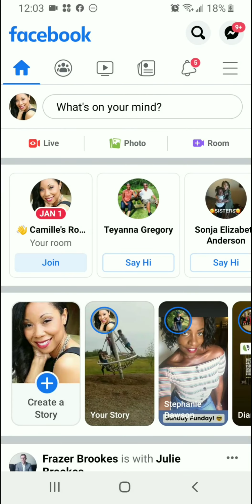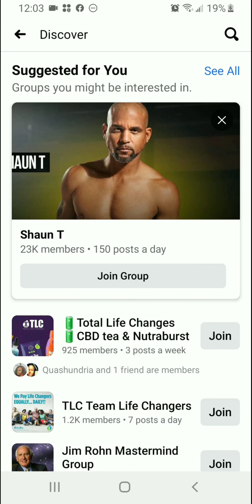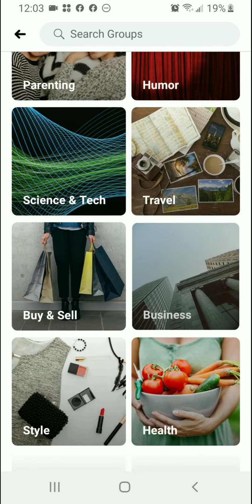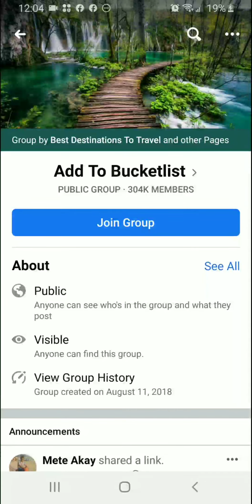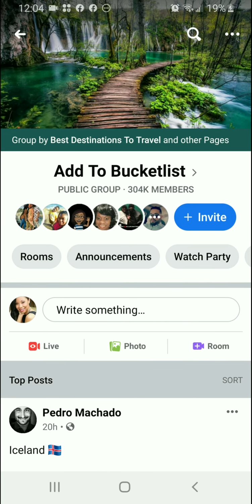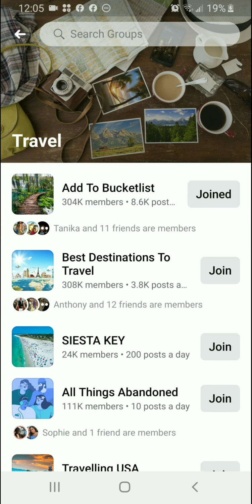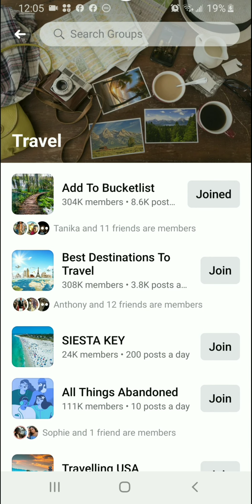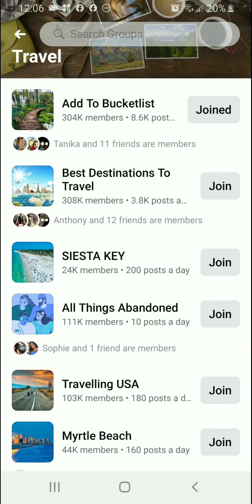How Do I Join a Facebook Group As Myself or My Business Page? Updated 2020 Tutorial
To join a group:

Tap Group icon in the top menu.

Enter some keywords for the group you're looking for.

Tap the group name in the results and tap Join Group.

Depending on the group's settings, you may have to wait for a group admin to approve your request. Hidden groups won't appear in search results, and a current member will need to invite you. When you join a group other people may be able to see that you're a member depending on the group's privacy option.
If you're joining a group as a Page, keep in mind:

Group admins may not allow Pages to join their groups.

Pages can only request to join groups and can't be invited to join groups.

If you’ve already joined a group as a profile and want to join the group as Page, you can change who you’re interacting as.

Only Page admins can request to join a group.

-Iaso Instant Tea Detox (Full Spectrum Hemp Extract -Lemon flavor)
-Iaso Instant Tea Detox (Broad Spectrum Hemp Extract-Raspberry Lemonade flavor)

The offers associated with these links or in the video may change due to the company’s discretion and may no longer be available. Camille Aiko will not be held responsible for changes or lack of offers. I only recommend items I personally use and appreciate the opportunity to share.